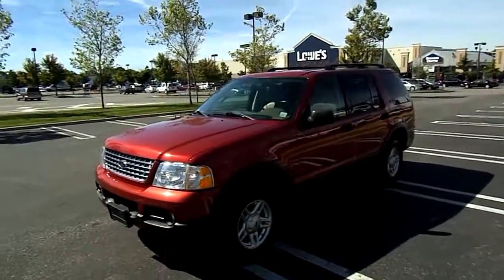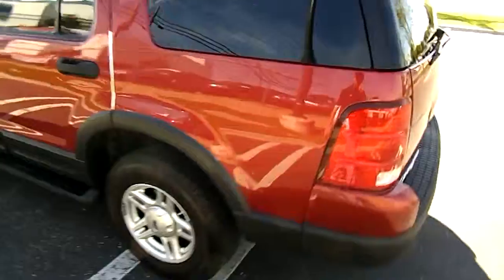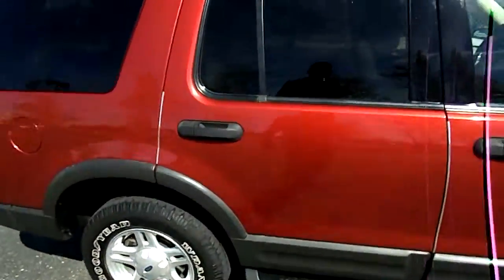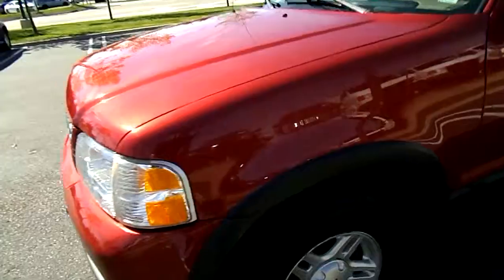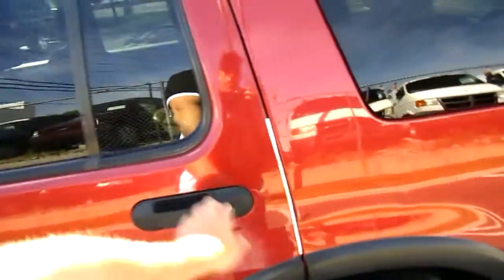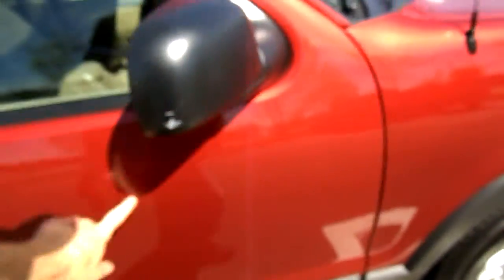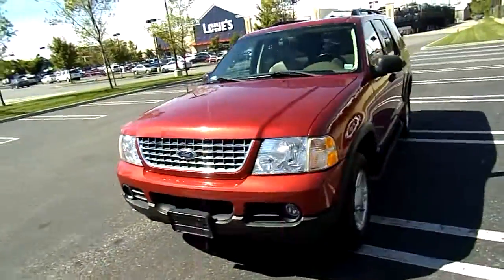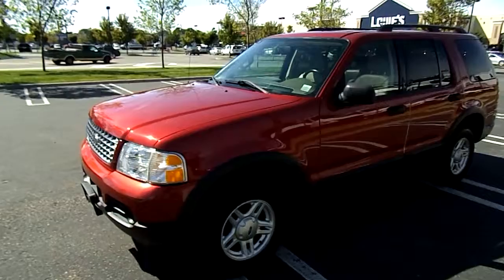USED CARS, SUVs, TRUCKS & VANS BY DEALER SELLING TO OLD BETHPAGE, NY 11804 & jERICHO, NY 11753